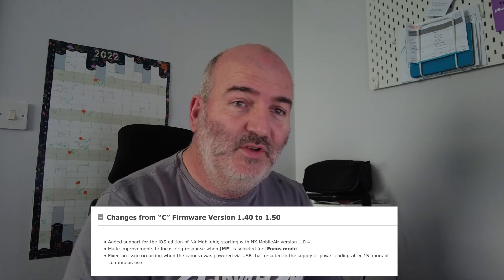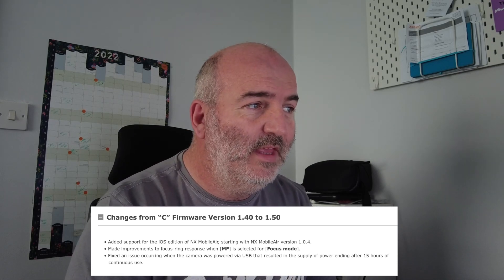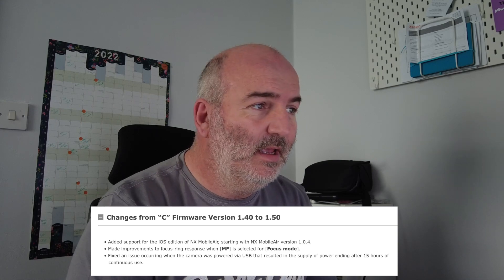Nikon Z6ii and Nikon Z7ii Firmware update to FW v.1.50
Minor update to our Nikon Z6ii and Z7ii Cameras released today, the 1st November 2022. Incremental update, moving up from v1.40 to v1.50. Improvements to the Manual focusing system, Nikon NX Mobile Air app for iOS users, and an increase to the USB power times.

There is not really much to get excited about with this mini update.